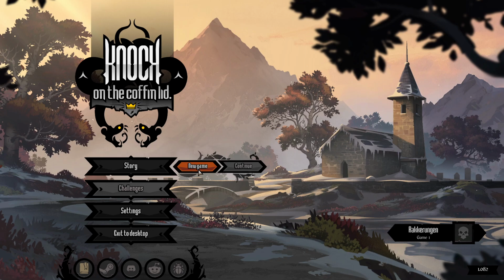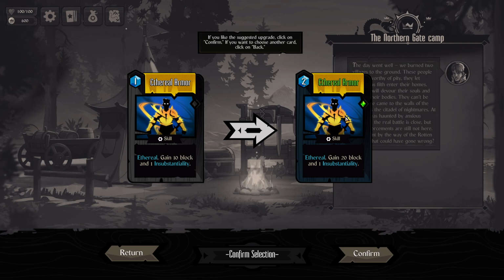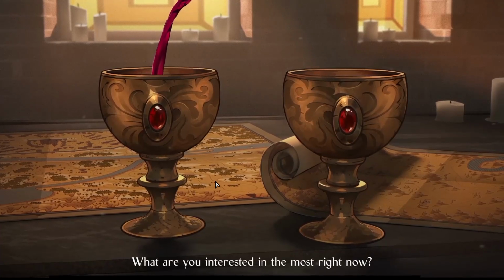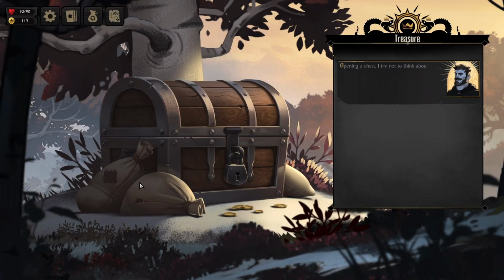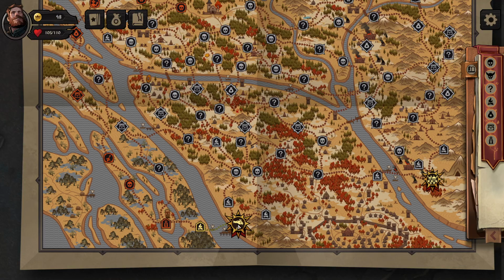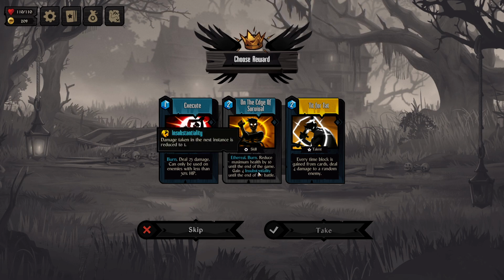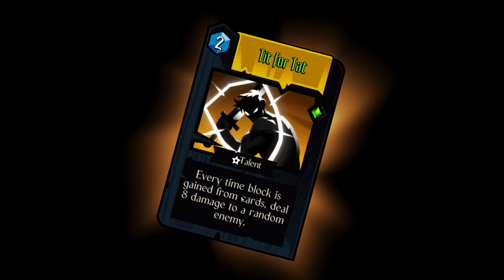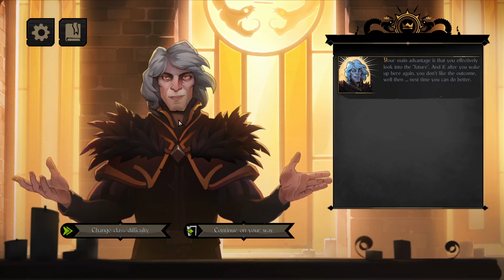Knock on the Coffin Lid Part 1 - New Story Driven Deck Builder! It's Awesome!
Let's Slay this Spire!